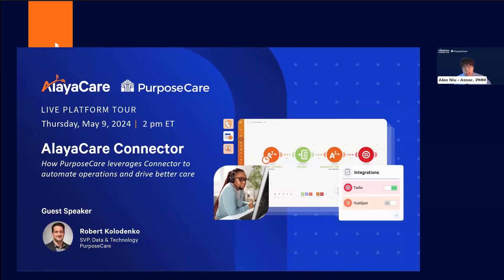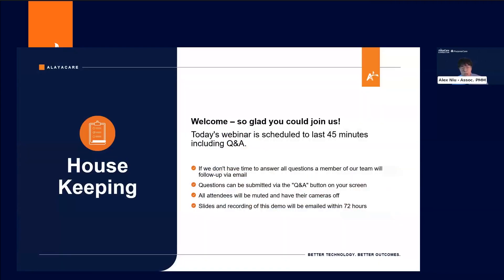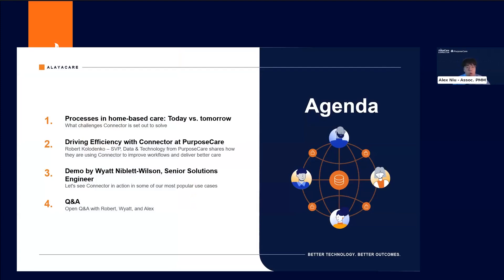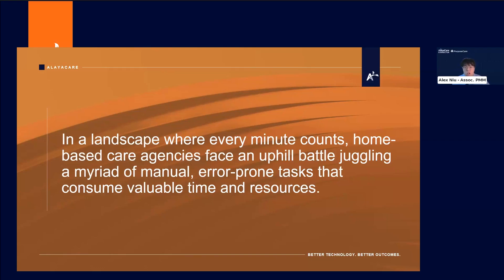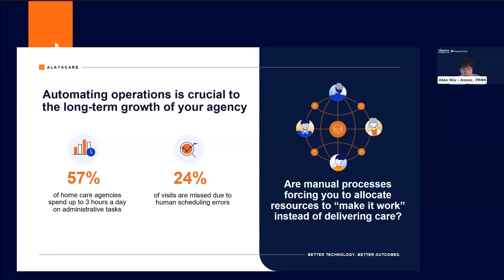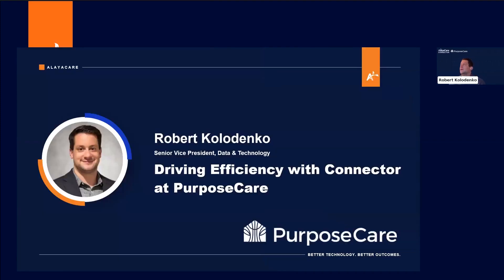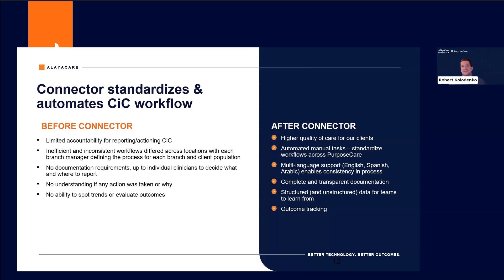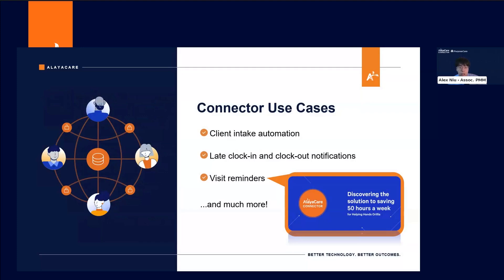Live Platform Tour - AlayaCare Connector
Achieving efficient interoperability is quickly becoming an industry standard as more and more healthcare organizations recognize its importance in streamlining operations and enabling better care.

With AlayaCare Connector, users have the ability to connect their everyday platforms in a brand-new, seamless way. By minimizing manual data entry and streamlining data flow, AlayaCare Connector allows for more time to be dedicated to delivering better care and improving outcomes.

Tune in to learn what’s possible for your organization’s operational capabilities with Connector.

In addition to learning about PurposeCare’s unique workflow, during this webinar you‘ll learn how AlayaCare Connector can automate:

• Client intake: Automatically pull intake form information into AlayaCare client profiles
• Visit reminders: Automatically notify either employees or clients of upcoming visits
• Late clock-in and clock-out notifications: Automatically send late clock-in or clock-out reminders for field staff

And more!